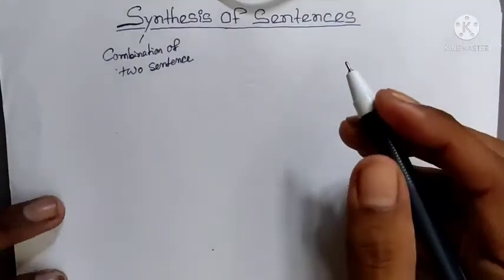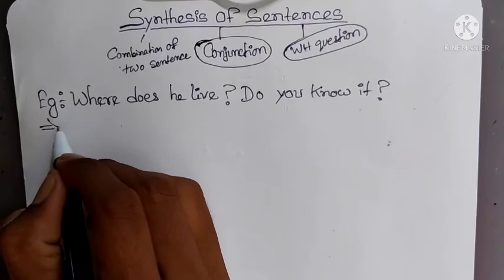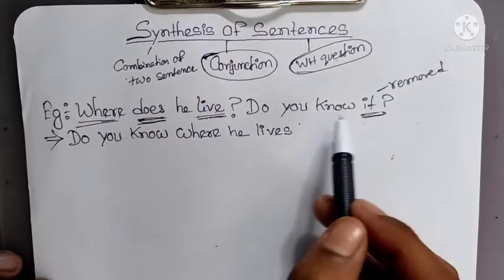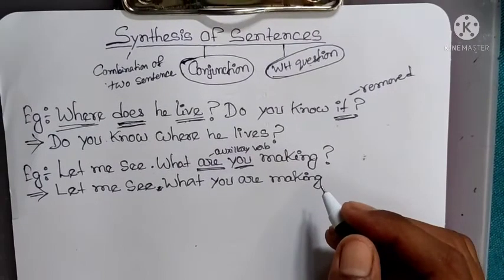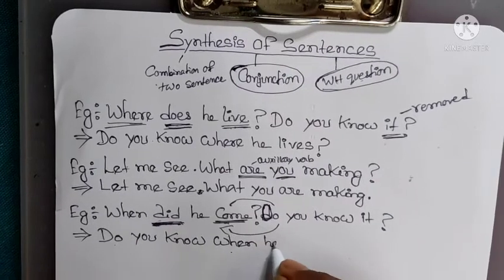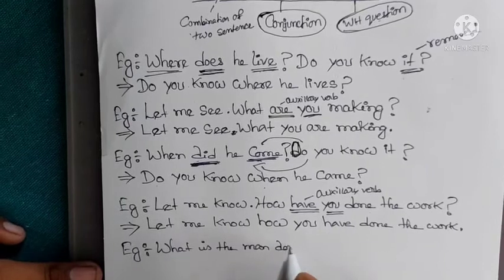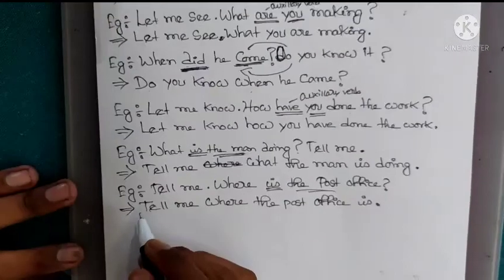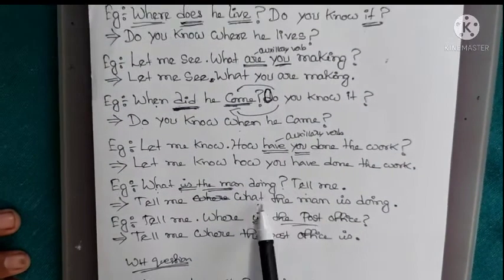Synthesis of Sentences.